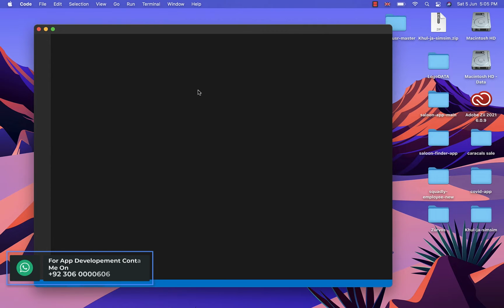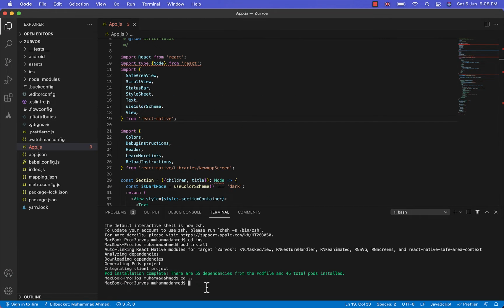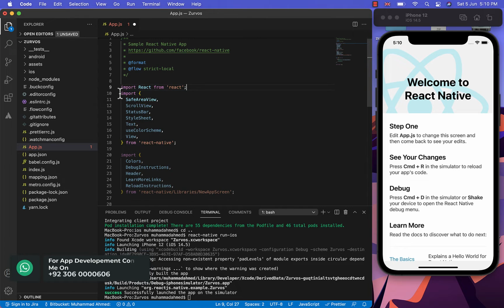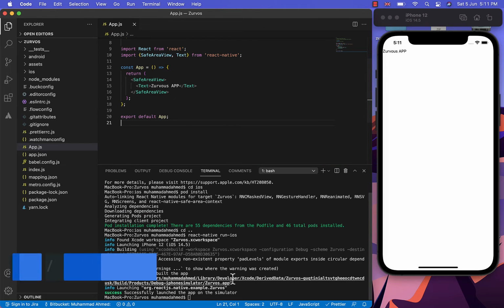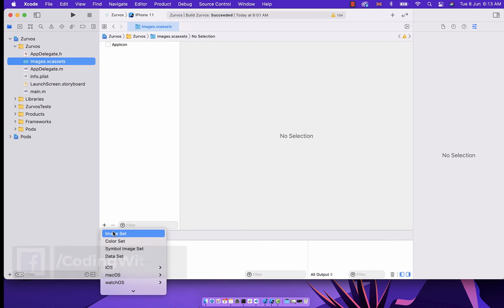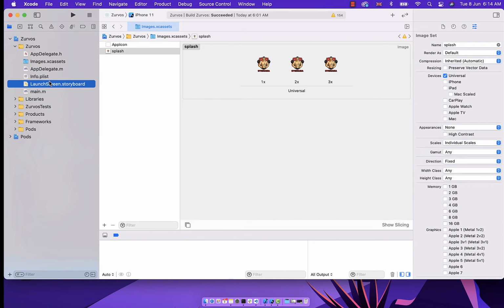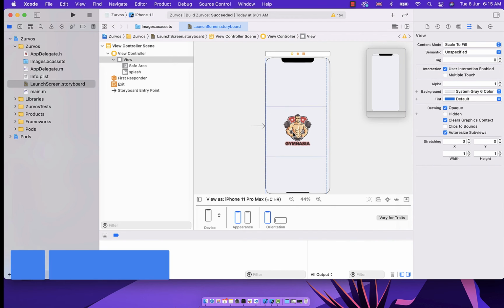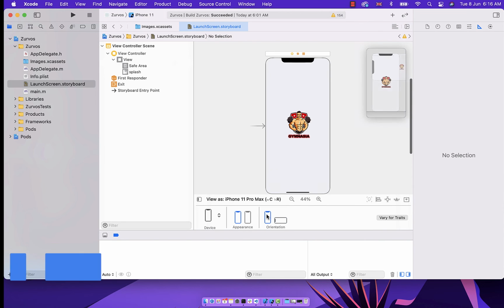React Native Splash Screen - Splash Screen React Native - 1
⭕ Get the Source Code: Soon .

"Gymnasia" is a new Series developed in React Native, In this tutorial you'll learn to create Splash Screen in react native, It's very simple tutorial and after an end of this video you'll completely understand that how to develop a Splash Screen in React Native.